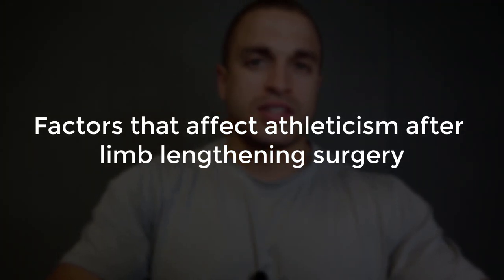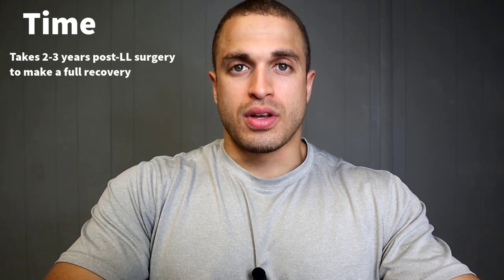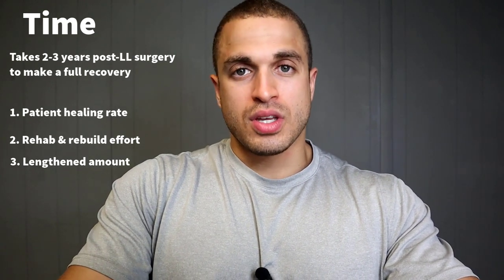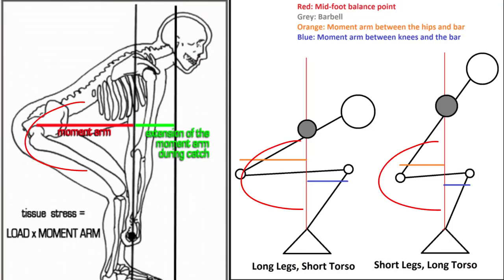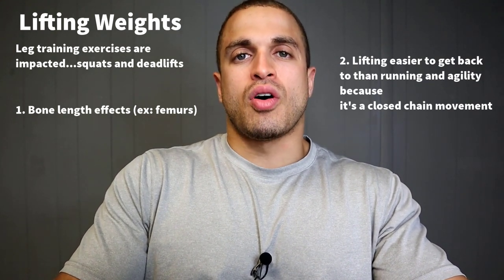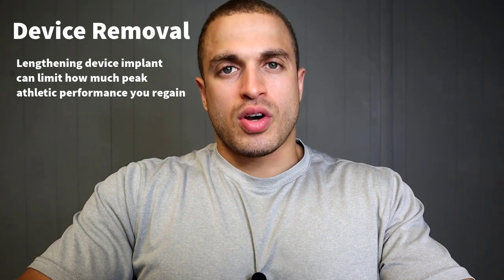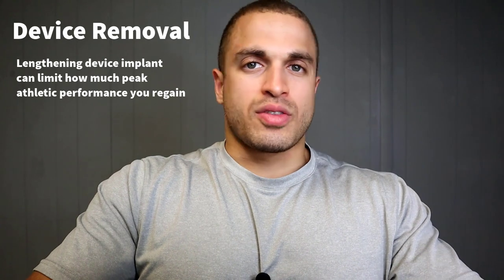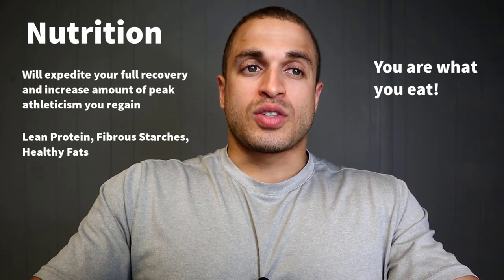Can you really make a full recovery after limb lengthening surgery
So many patients ask the same resounding question over and over; "can you really make a full recovery after limb lengthening surgery" and now it's time to answer as I dissect the truth on whether it's possible or not.

Several factors play into it as "I'm forced" to break it down bit by bit...

Time-Stamps:

0:00 - Intro

1:30 - Difference between "Full Recovery" & "Regaining Peak Athletic Performance"

3:30 - The average time it takes to recover fully

4:00 - Biomechanics

4:25 - Squats and Deadlifts

5:00 - Device Removal

5:30 - Nutrition

Checkout a private BLOG of a cosmetic limb lengthening patient who will be joining us this Thursday at 7pm EDT for a LIVE interview: